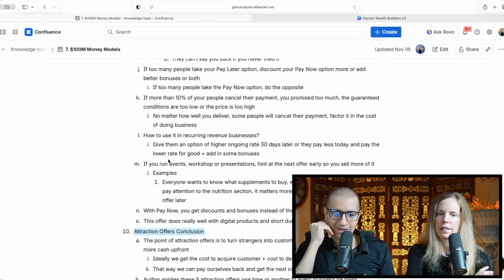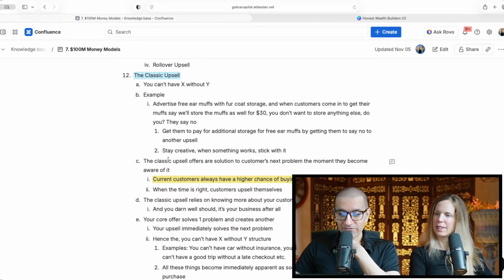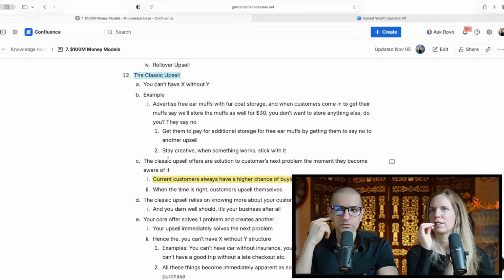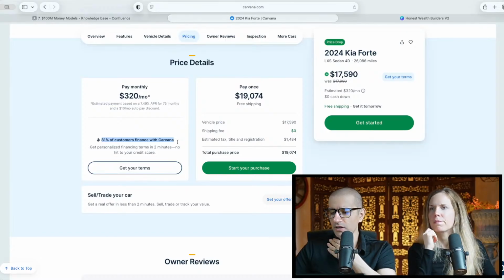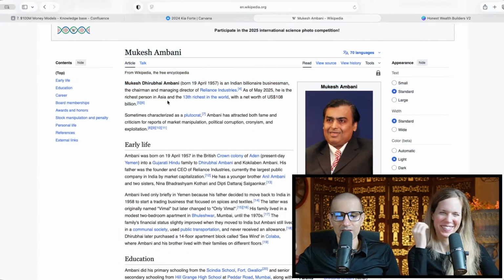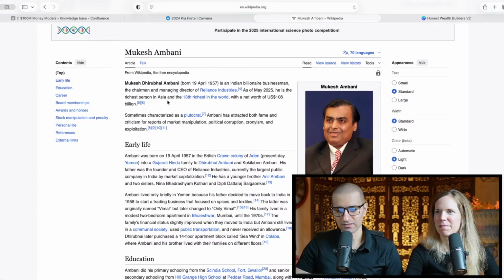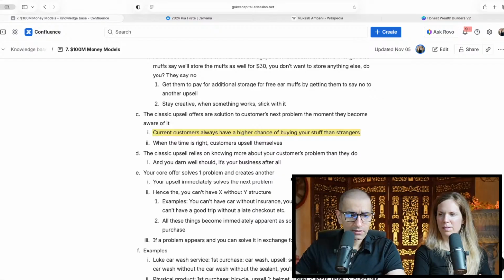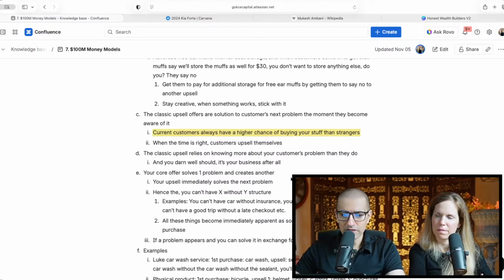Money Models in Land Investing (Part 9, Classic Upsells Workshop)